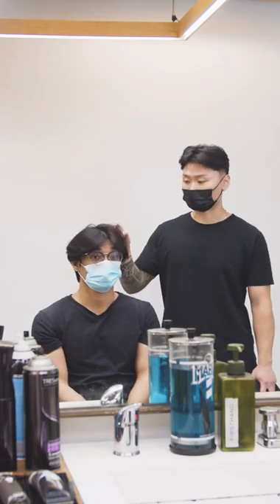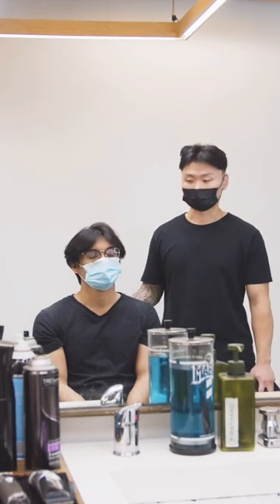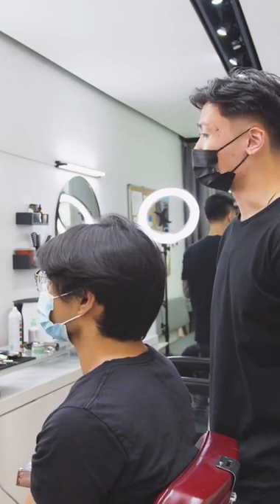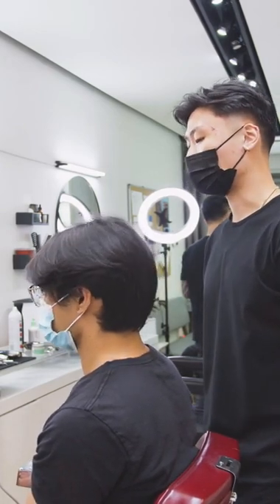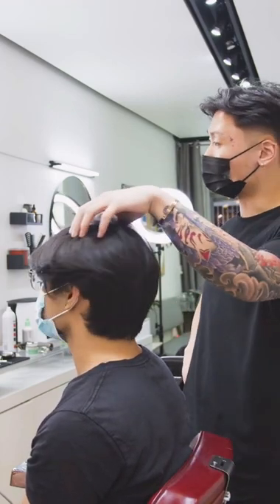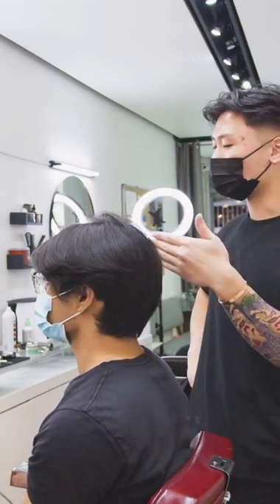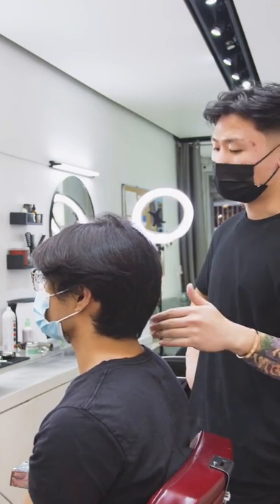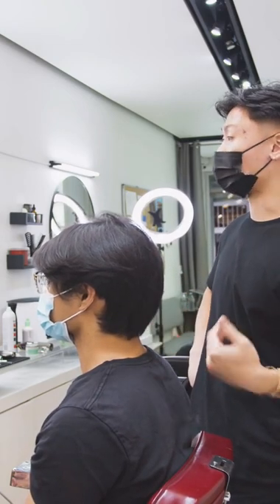How To Really Rock The Mid Part